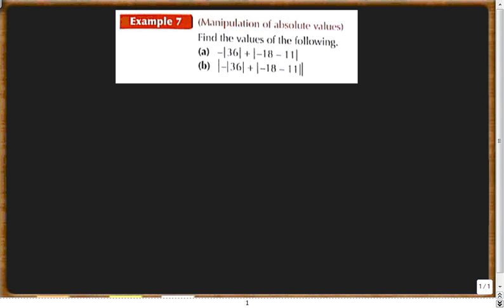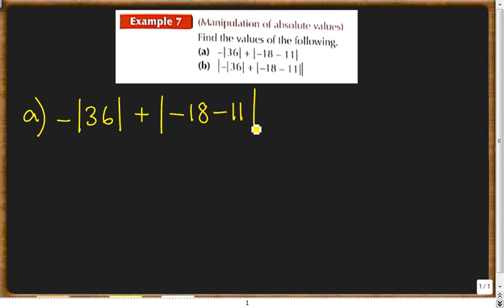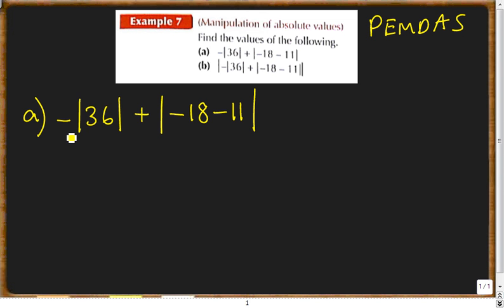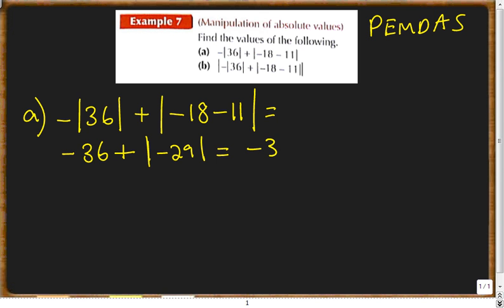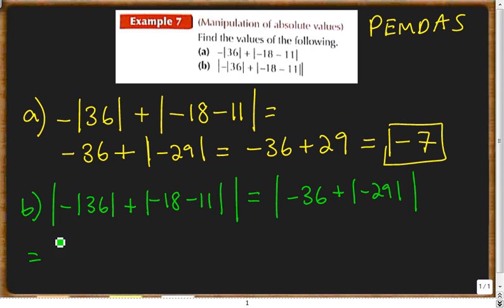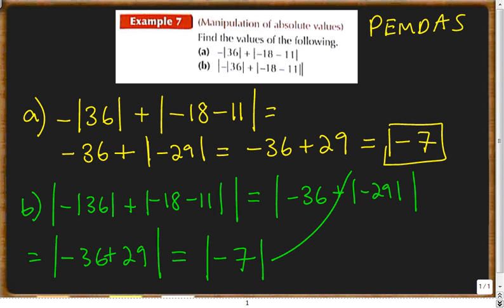4.2 Example 7